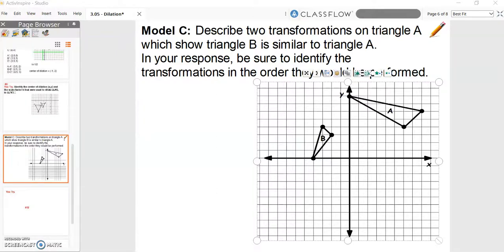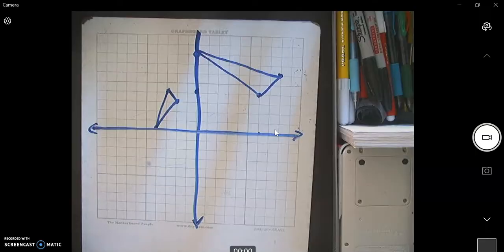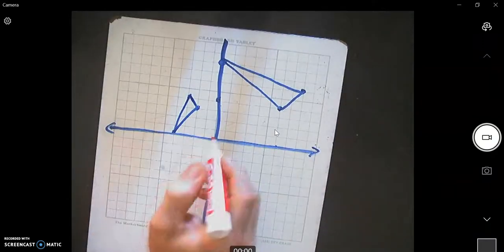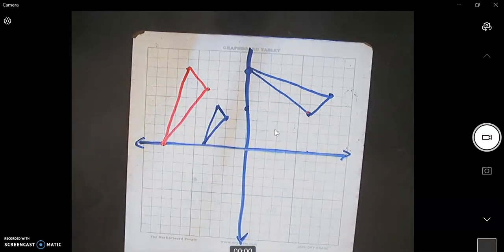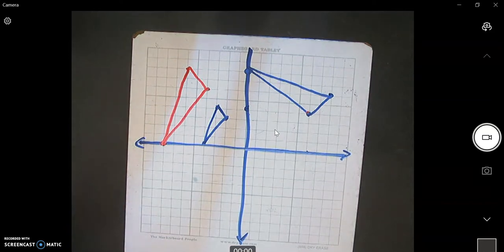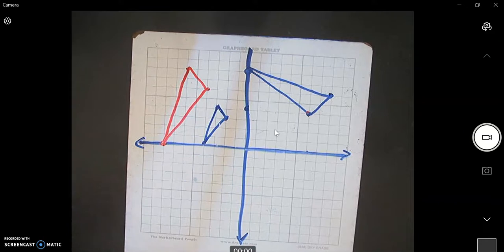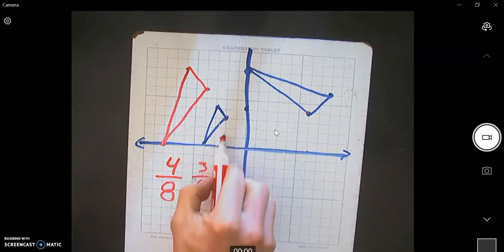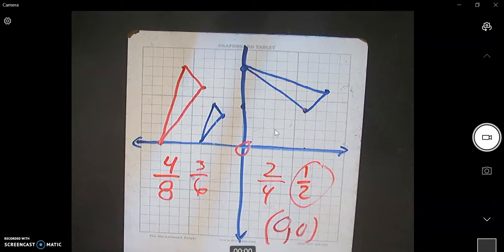3 05 Model C